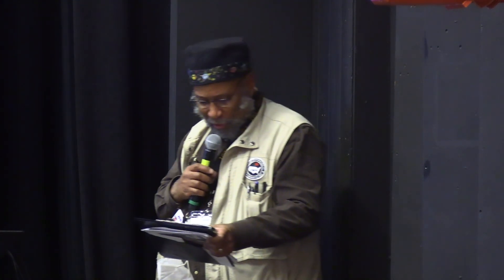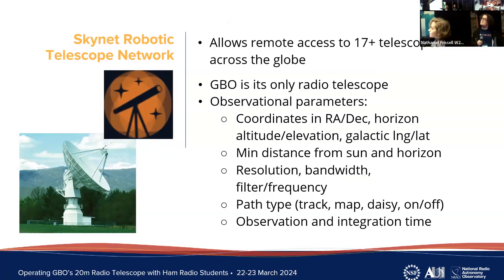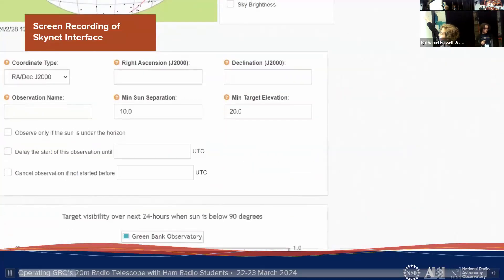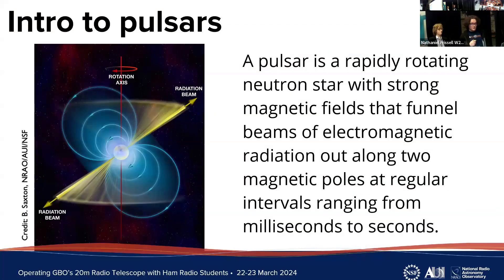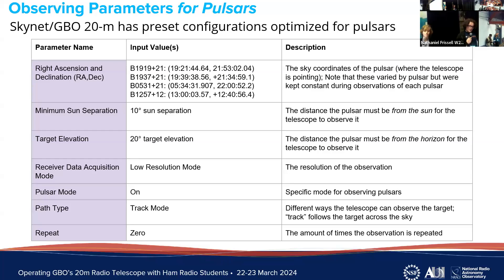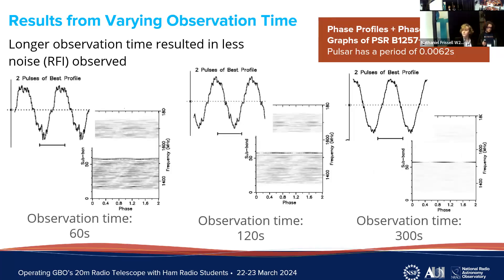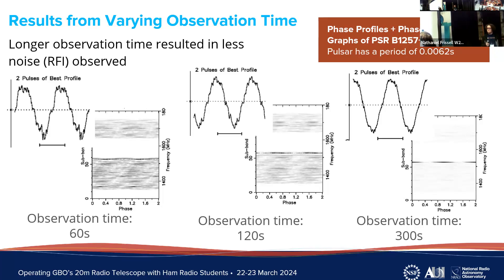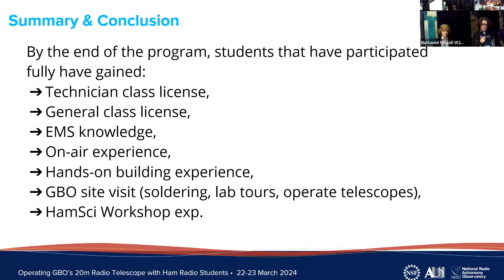HamSCI 2024: Operating GBO's 20m Radio Telescope with Ham Radio Students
Operating GBO's 20m Radio Telescope with Ham Radio Students by Mia Bridges, KQ4MGZ, The College of William & Mary / The Ham Radio Project